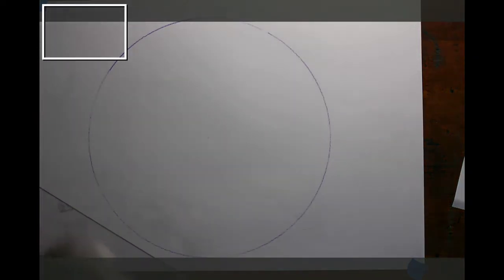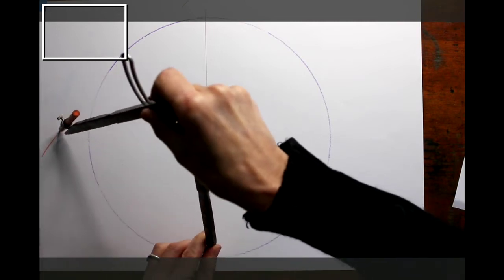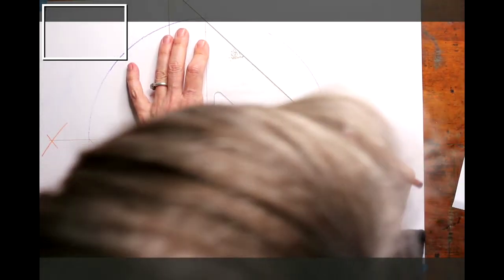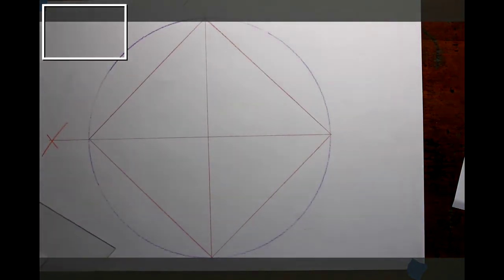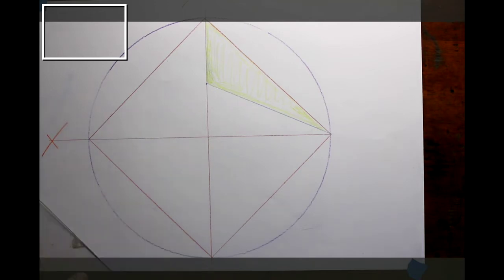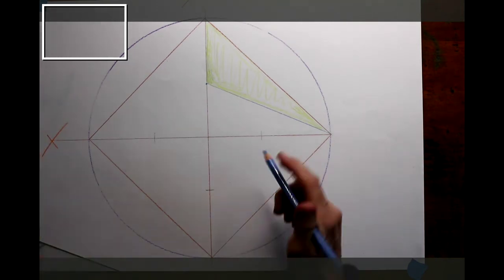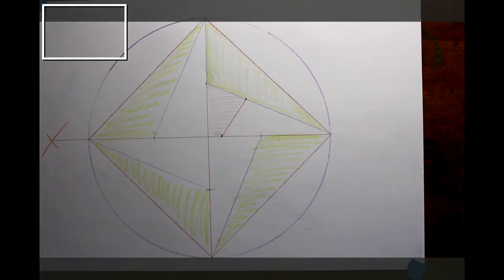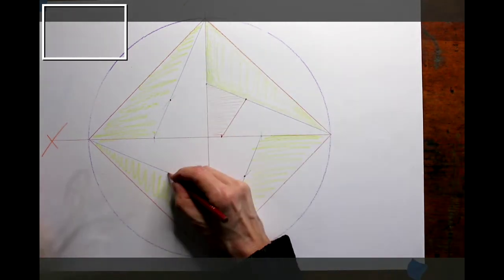Rotational Symmetry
Demonstration on drawing design with rotational symmetry using compass and straight edge- not as good as the other takes